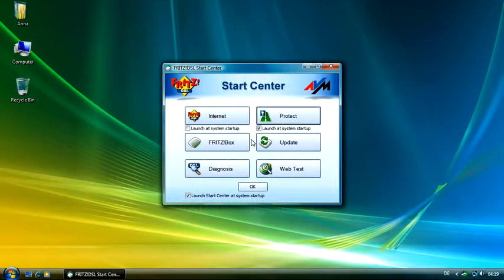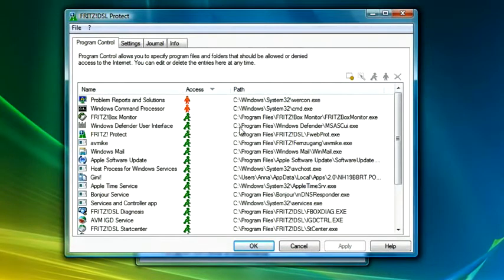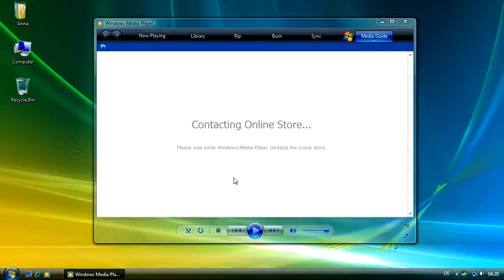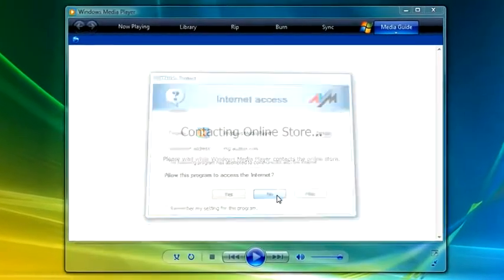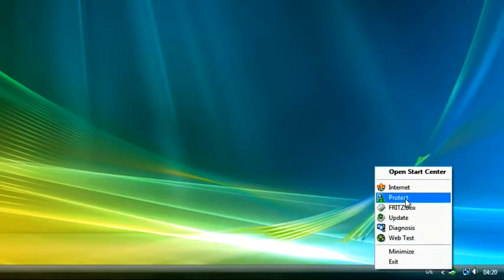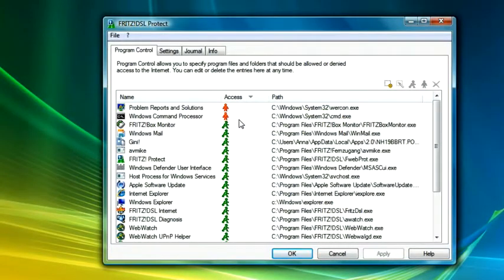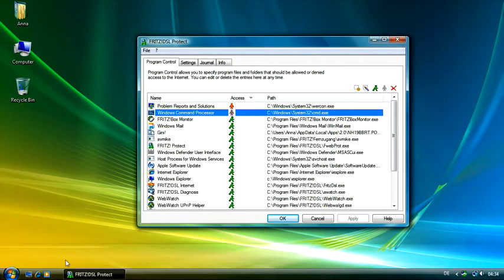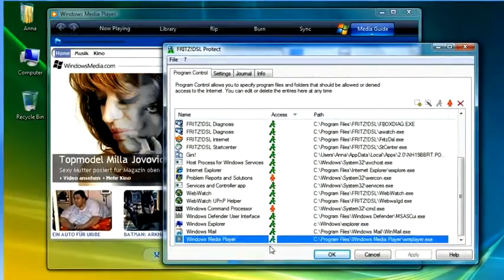Fritz!The_FritzBox_Firewall